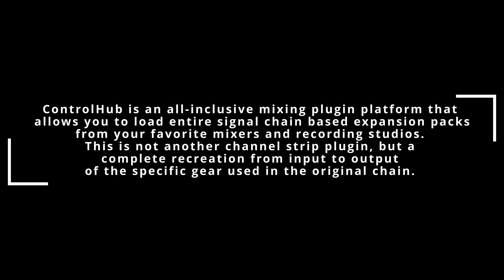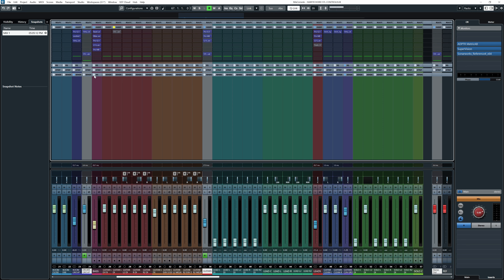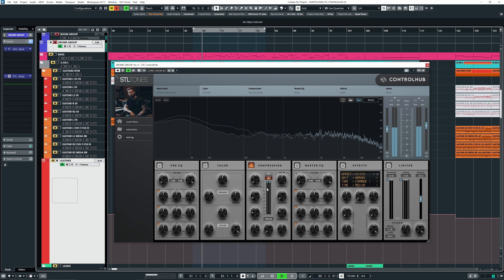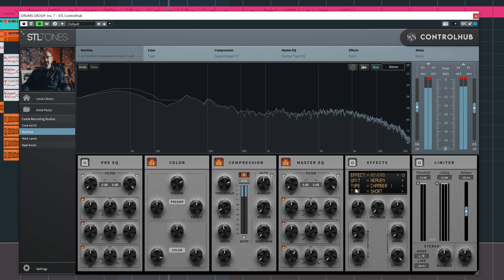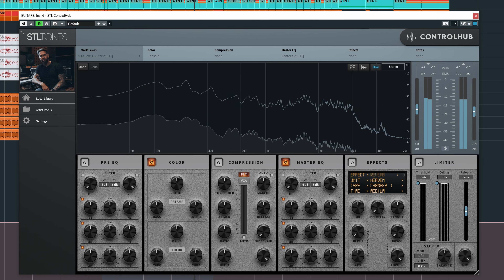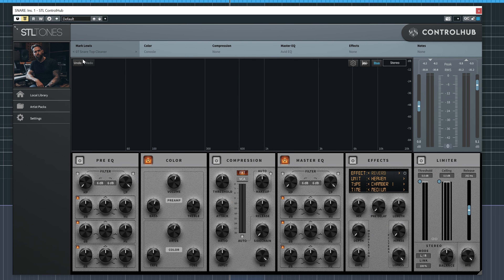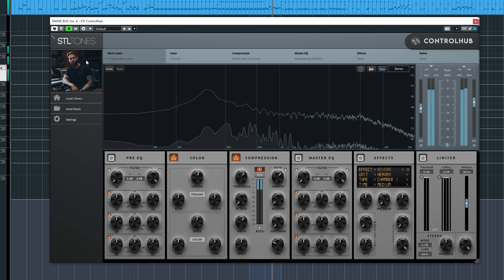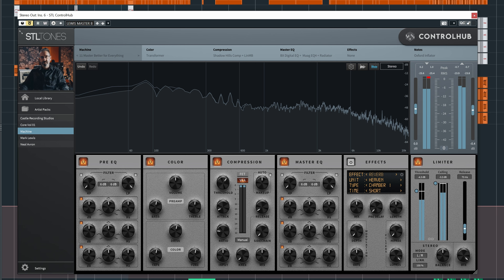STL TONES CONTROLHUB | DIVE INTO PRO SIGNAL CHAINS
In this video I check out the new plugin Control Hub from STL Tones.

🔴 Studio Gear

💻 Mac Studio

🎹 Keyboards
StudioLogic SL-88 Studio

⚡️Power Conditioner
Black Lion PG-1

🎸 Guitar Gear
Epiphone Les Paul

🧲 Pickups
Fishman Ryan Bruce

Amps
Quad Cortex

🎤 Microphones

💾 Storage
OWC Envoy Express
OWC Accelsior 4M2
OWC SSD
OWC Docks
OWC Cables

🎥 Filming Gear
Sony a6400
RODE Lav Mic
Sigma Lens
Pen tablet

stltones controlhub metal I’m making a mixing course, what would you like to see? Please fill in this form